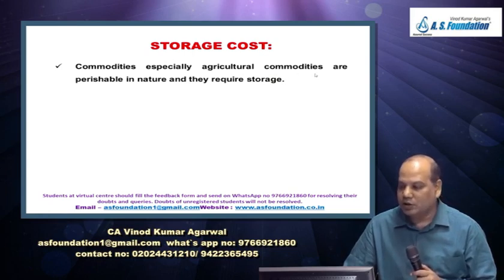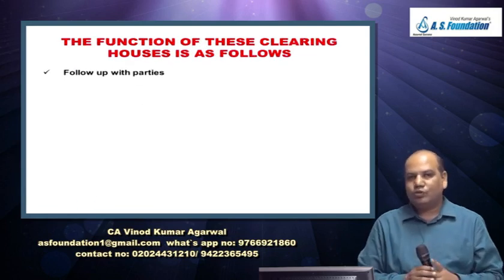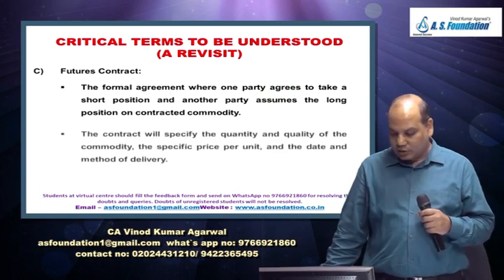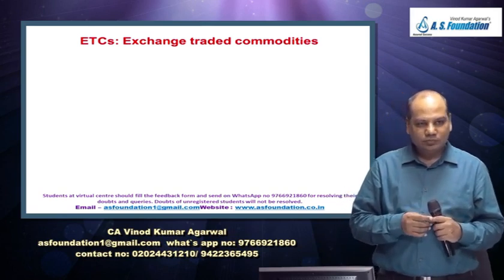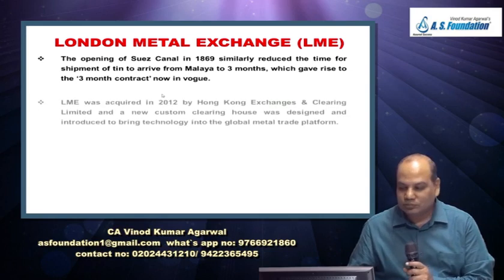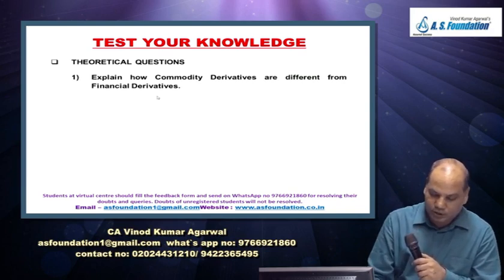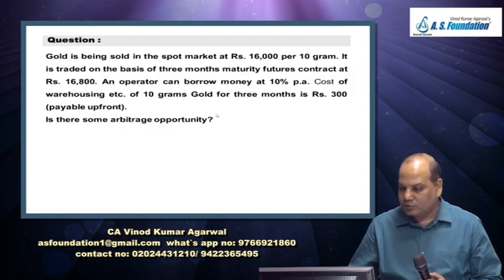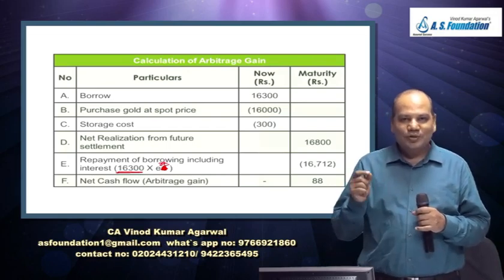CA Final SPOM SET C- FSCM - Commodity Market |Day-31 Lecture-2 |CA Vinod Kumar Agarwal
Join Free CA Final FSCM - SPOM SET C- | Commodity Market | Lecture- 1 | By CA Vinod Kumar Agarwal Sir |